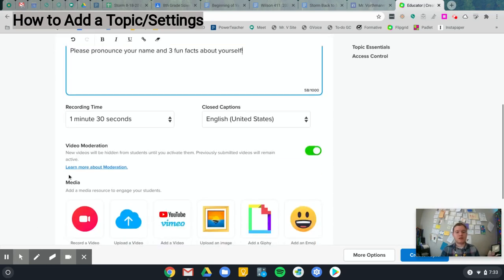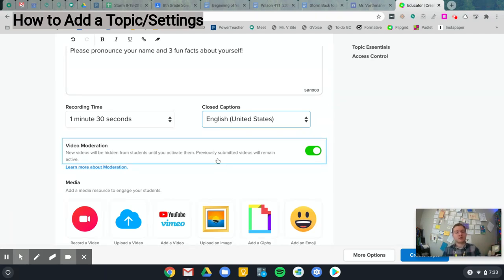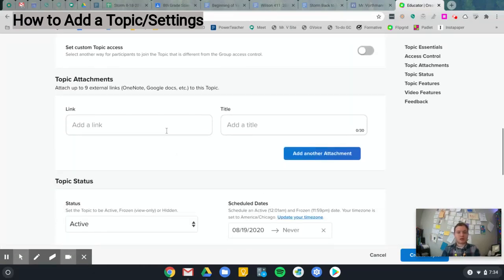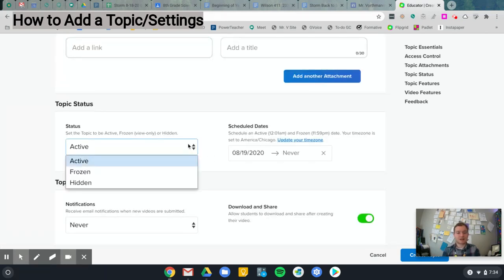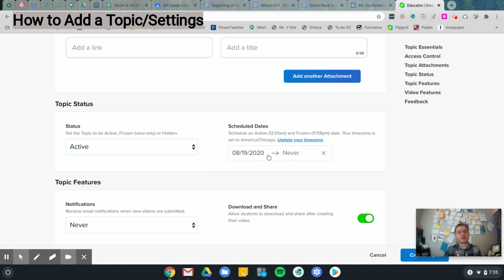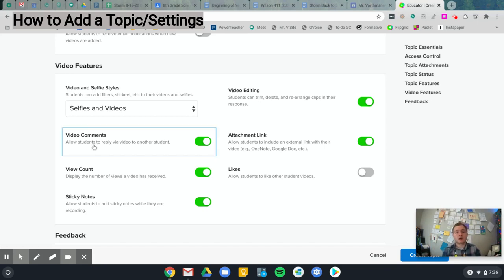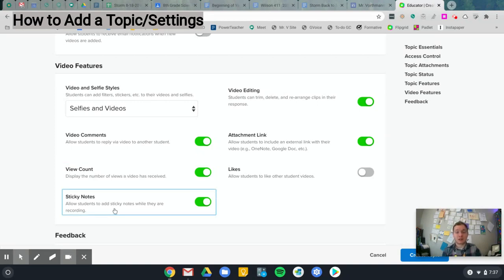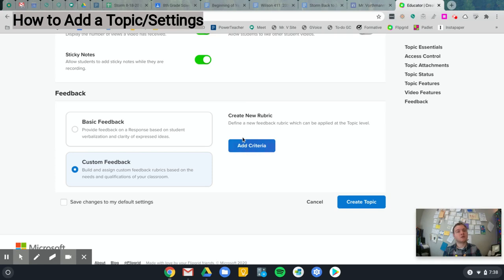How to Create a Topic Settings